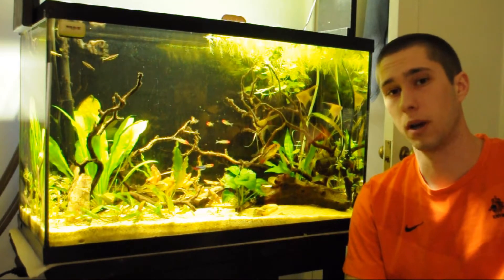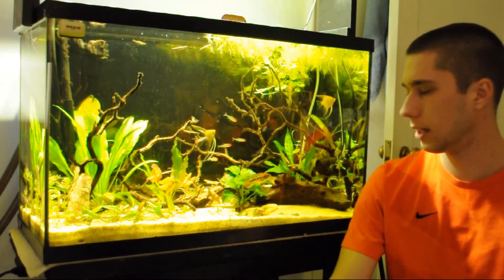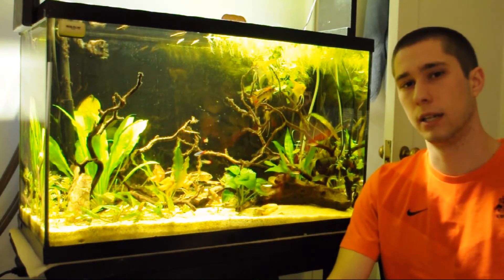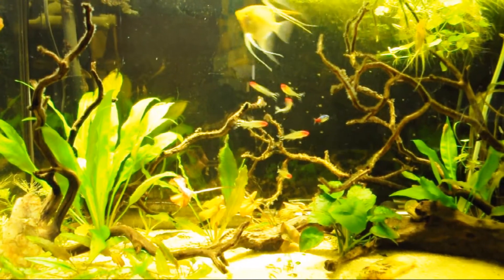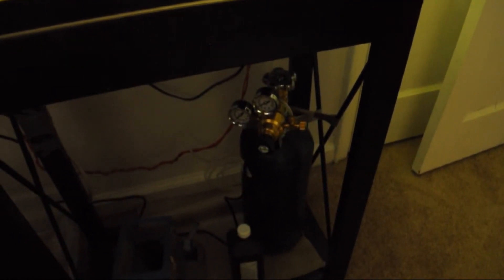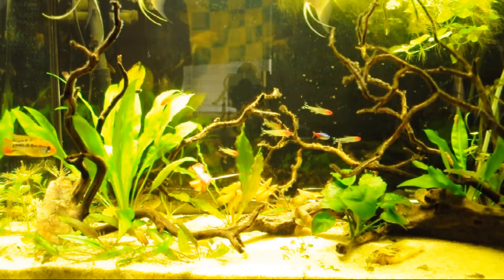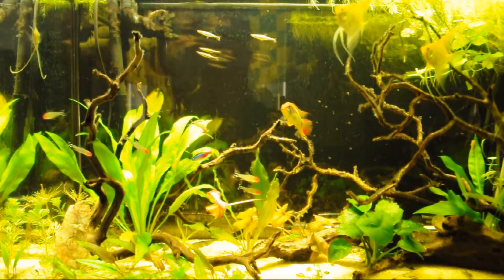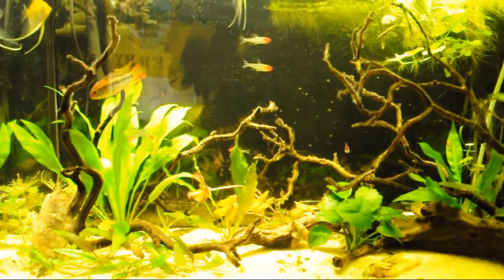Pressurized C02 and Angelfish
Here's a quick look at what has changed in the 29g planted South American community tank in the past few months.

New inhabitants include a female Apistogramma macmasteri, three angelfish, and a school of rummy-nose tetra. Also, I have added a pressurized c02 system.